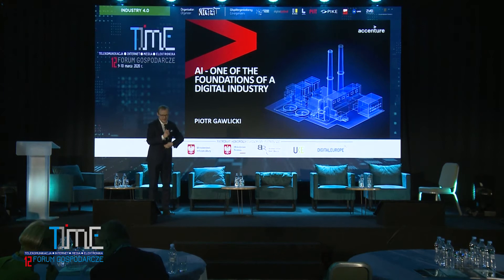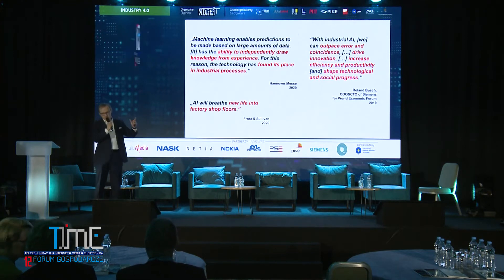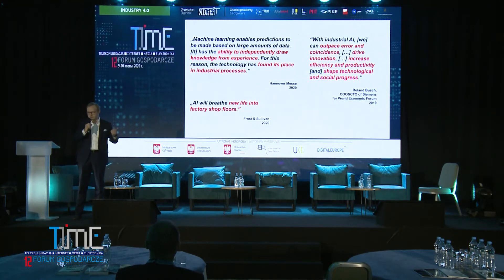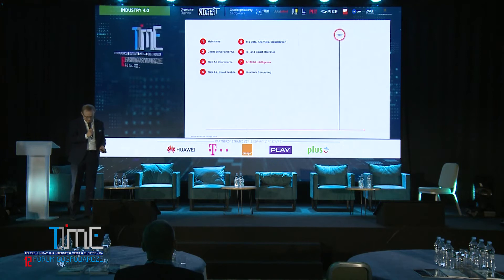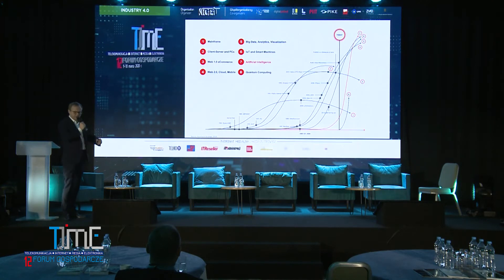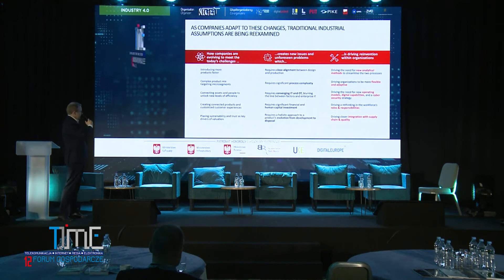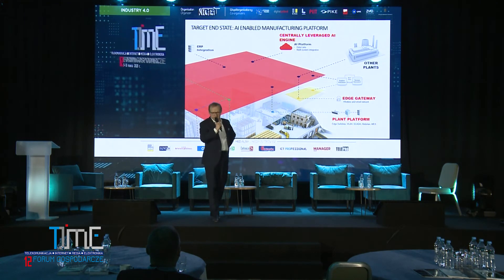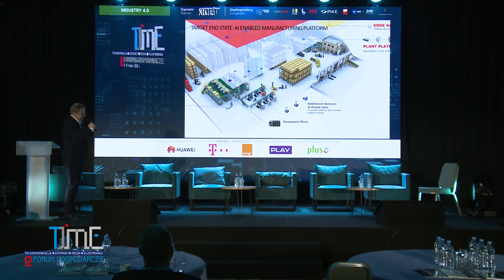AI – technological basis for Industry 4.0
Piotr Gawlicki – Senior Manager Technology Strategy, Accenture